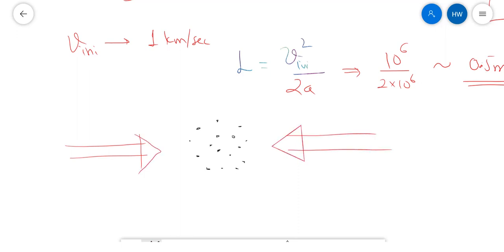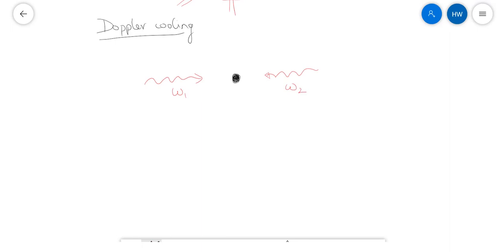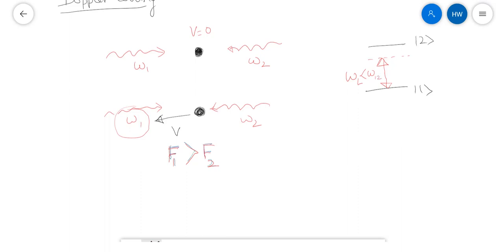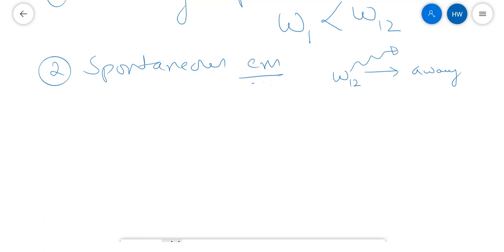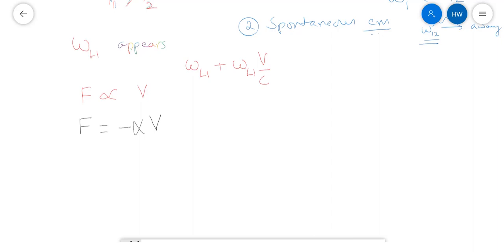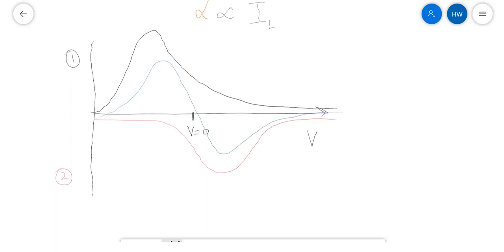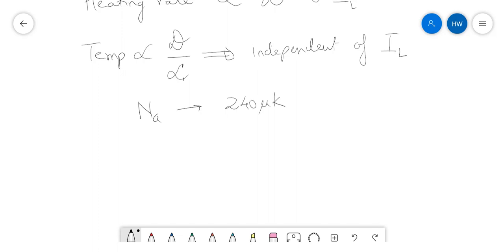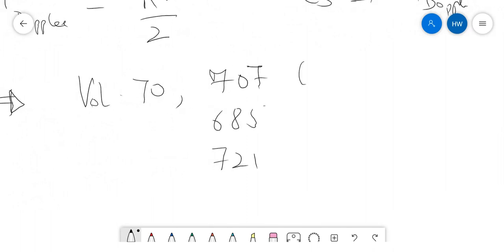Lecture 2 : Laser cooling (Doppler cooling) part 2/2: By Prof. Harshawardhan Wanare (IIT Kanpur, IN)